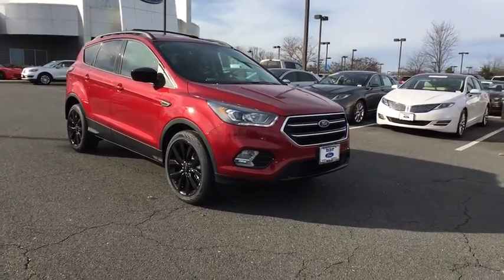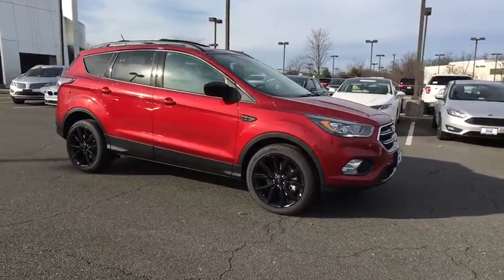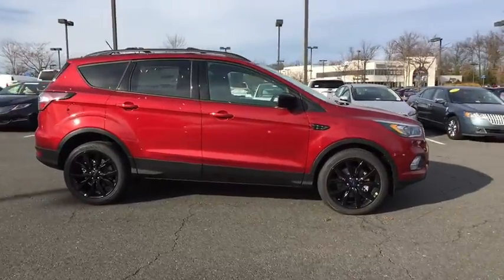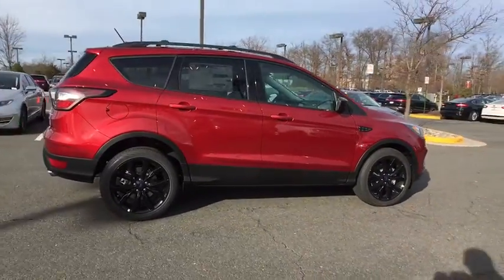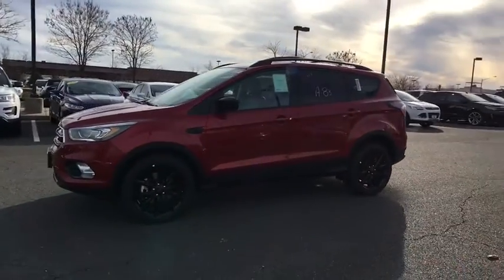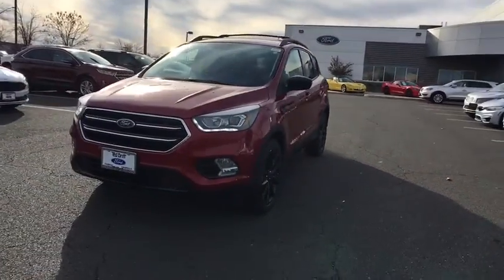2018 Ford Escape Chantilly, Leesburg, Sterling, Manassas, Warrenton, VA C80243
2018 Ford Escape SE 4WD. 28/22 Highway/City MPG Ted Britt Ford #1 Ford Dealer on the East Coast!